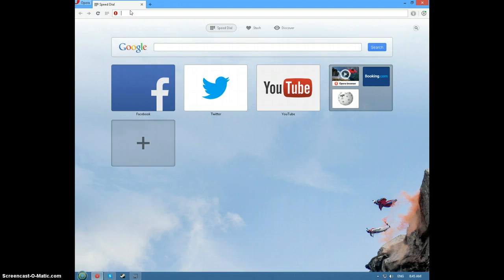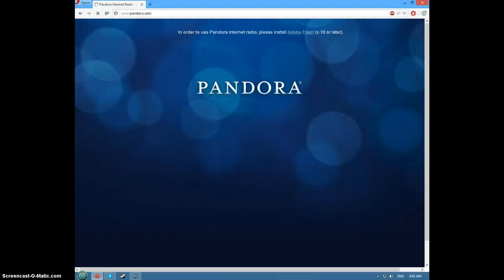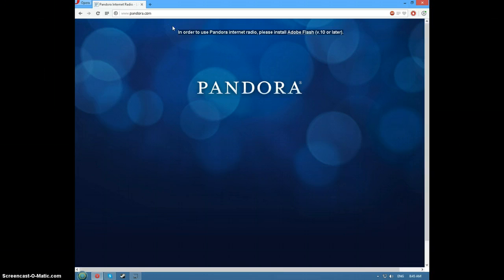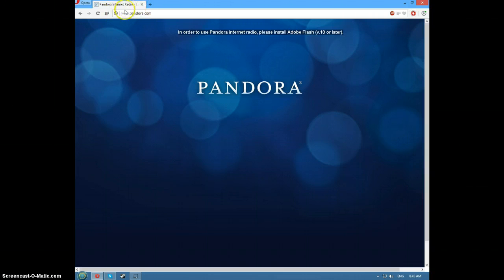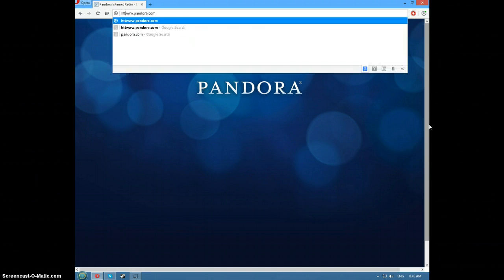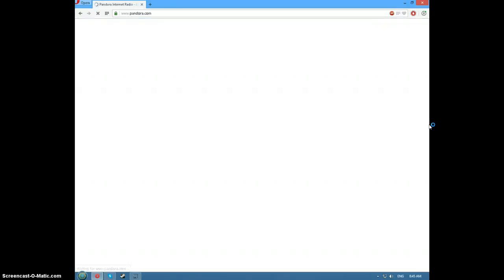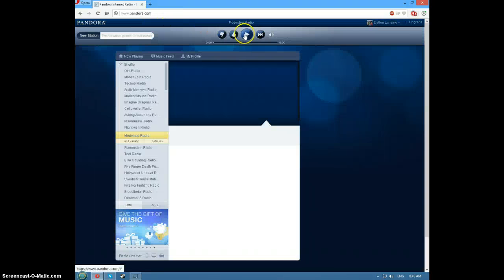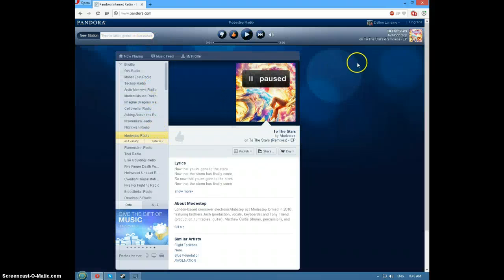-Adobe Flash V 10 or Later- Pandora Fix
hey guys today im showing how to fix pandora.com if the message keeps coming up with adobe flash player v 10 or later :D hope it helps! if not plz comment down